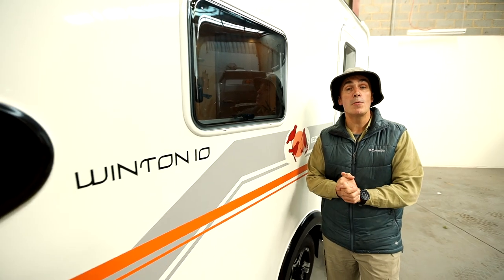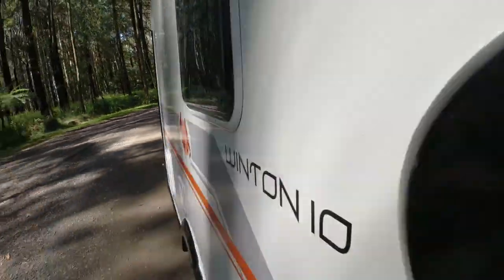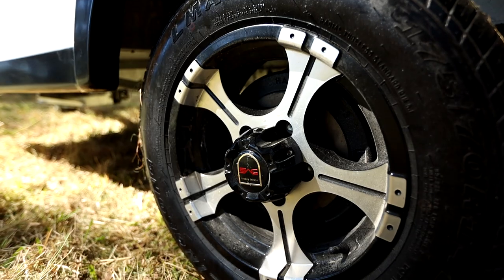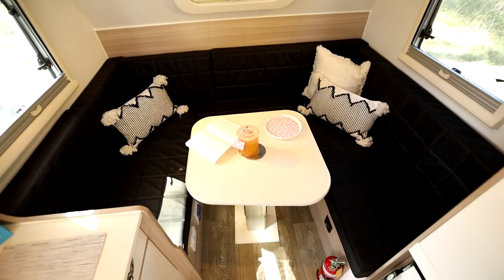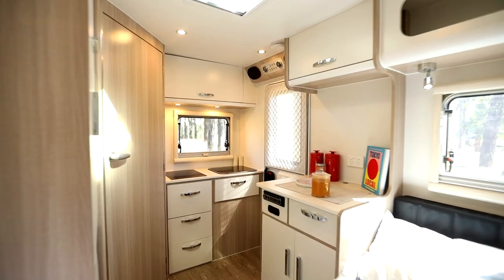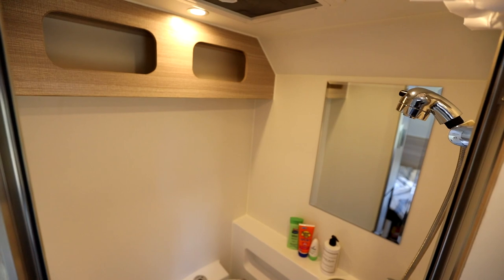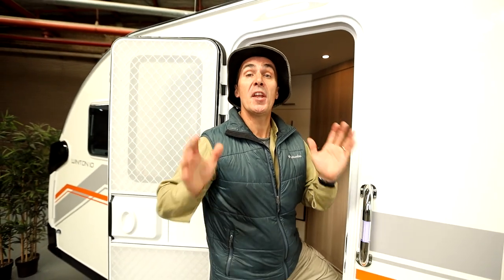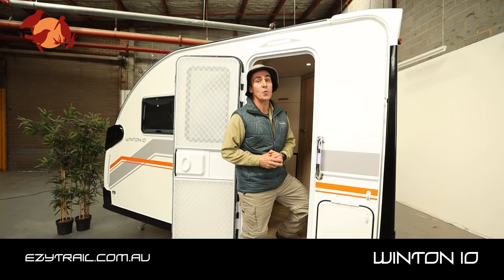Ezytrail Winton 10 Walkthrough with Camping Cam - The Compact Teardrop Style Van